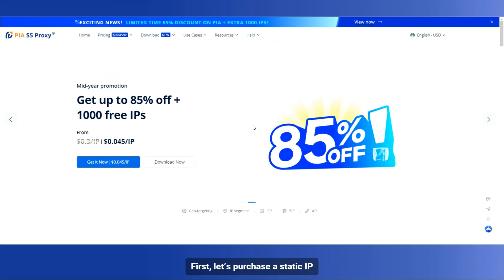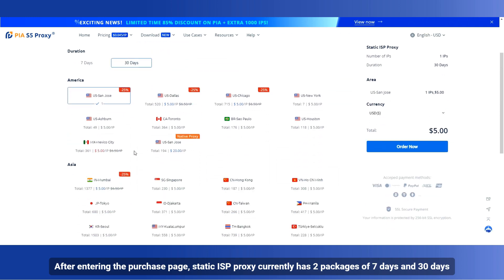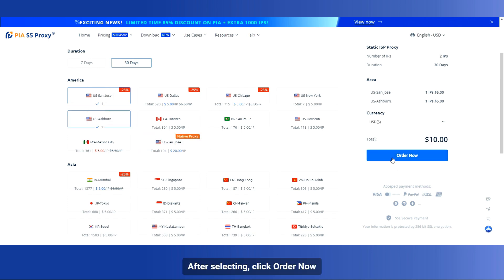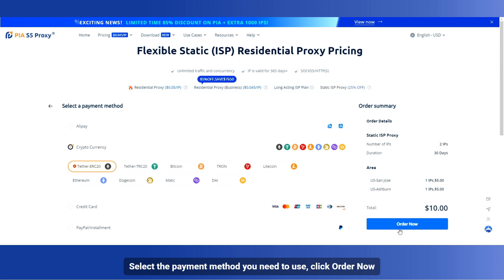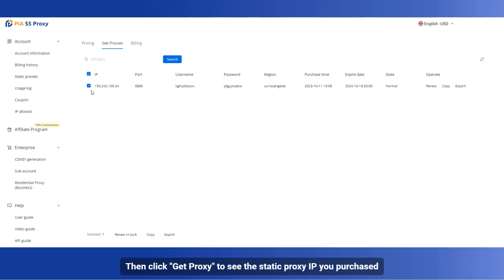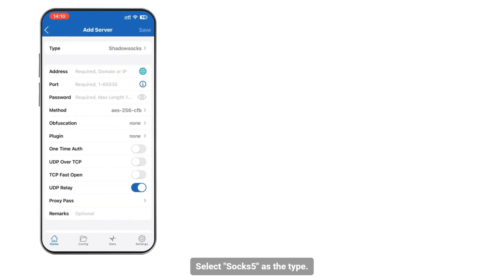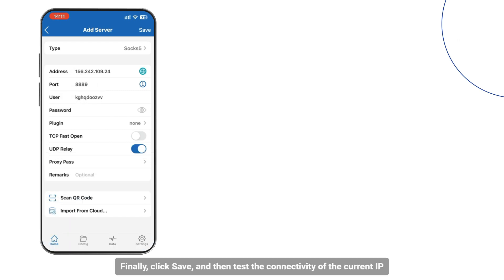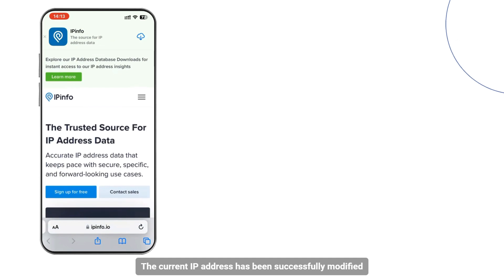How to use a static residential proxy IP with Shadowrocket?